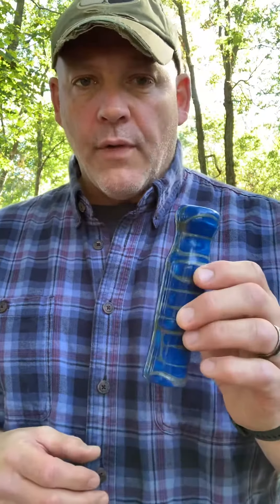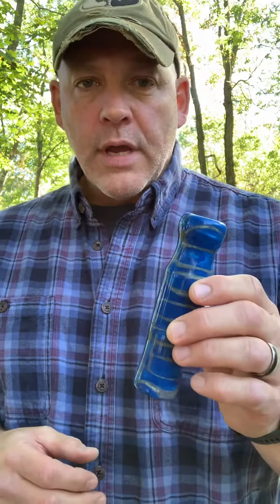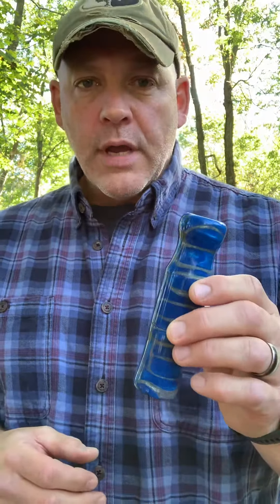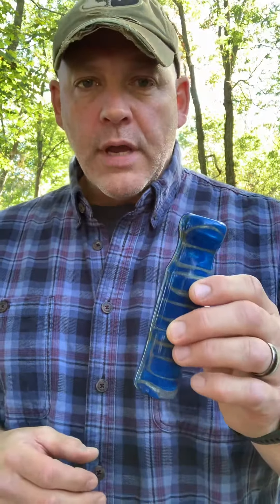Owl Hooter Instruction Video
Detailed instruction on blowing our owl hooter.